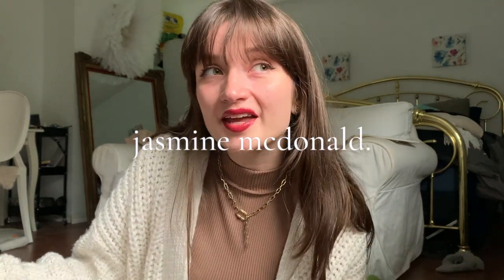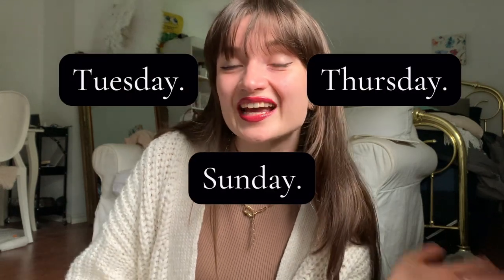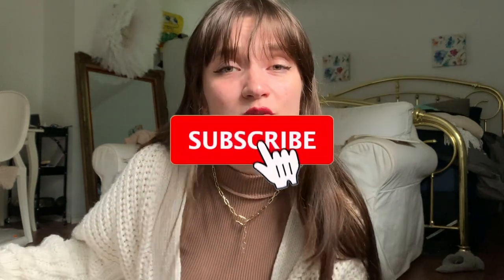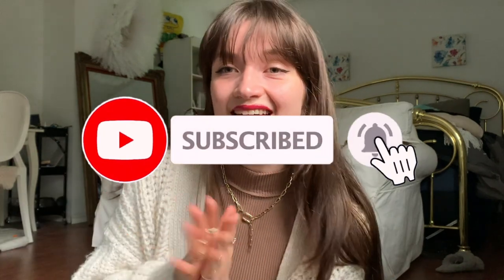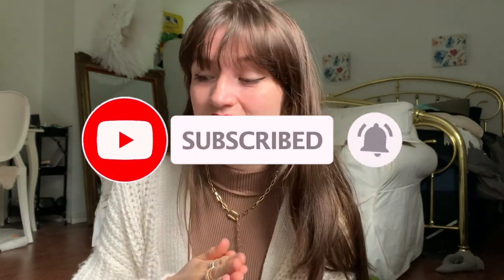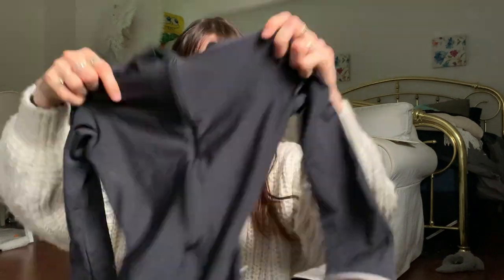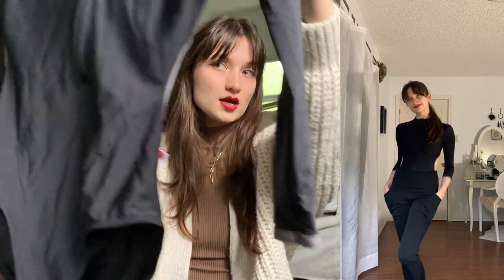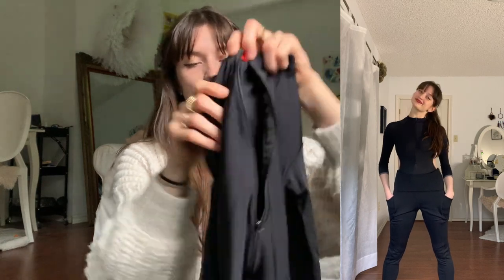Dancewear try-on | What I wear in a week for ballet as a dance teacher (Lululemon, Halara, Yumiko)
Hey guys, thought I would post something a lil bit different than my last videos. It's been a while since I've done what I wear in a week as a dance and ballet teacher! I love doing leotard hauls and showing you guys what's I realistically wear in a week.

Hi! My name is Jasmine McDonald and I'm a professional ballerina and certified personal trainer! I love helping people reach their goals and I currently private tutor and coach 30+ amazing people on a day-to-day basis. If you need ballet tips, love watching leotard hauls, ballet hacks and love doing ballet classes with or without pointe shoes, this is the channel for you!

Nothing makes me happier than seeing people achieve their goals and pursue their dreams!